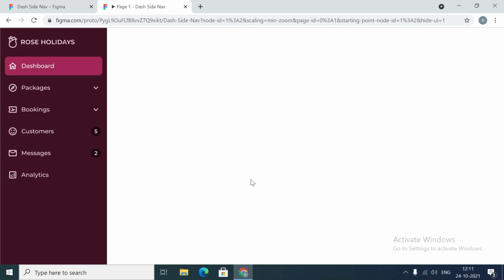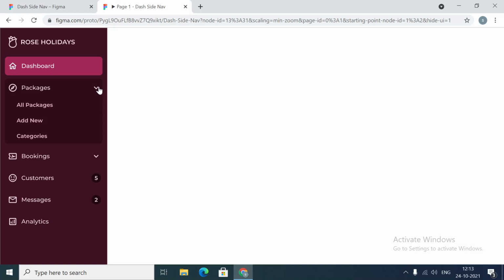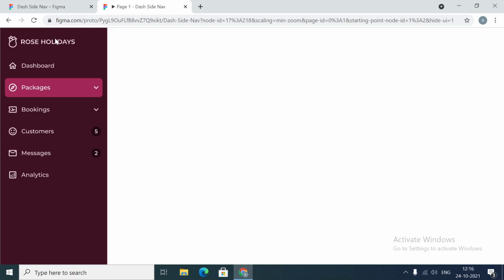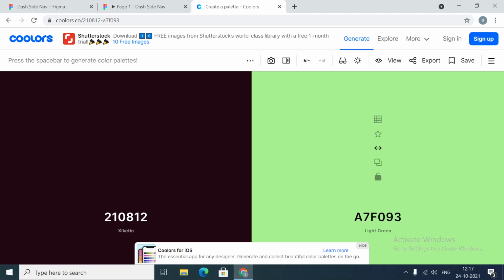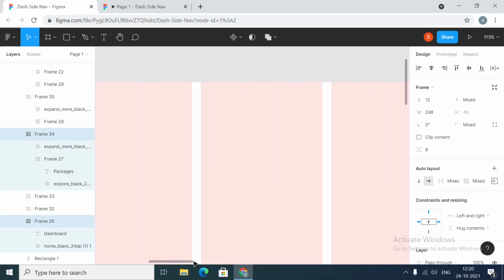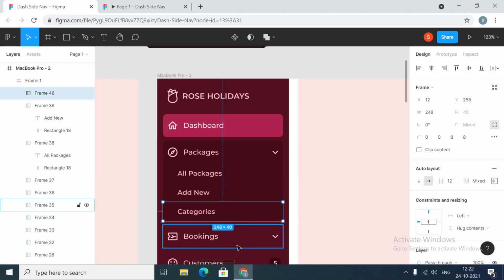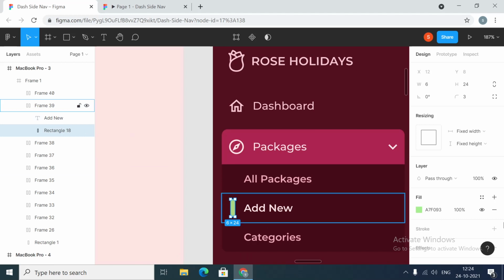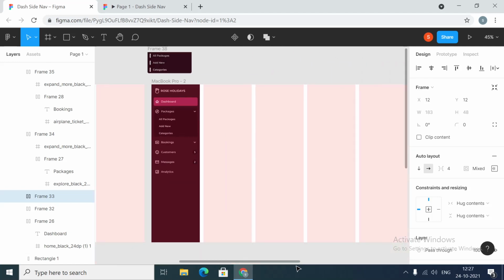Side Nav Design for Dashboard of a Travel Company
Learn how to create a side navigation menu for a dashboard